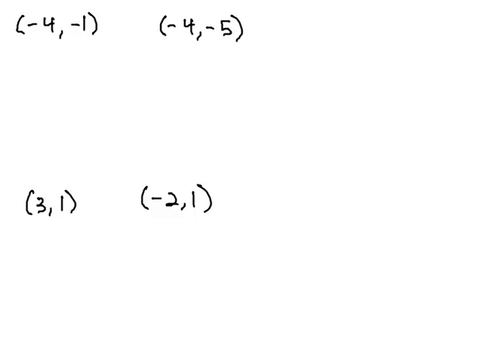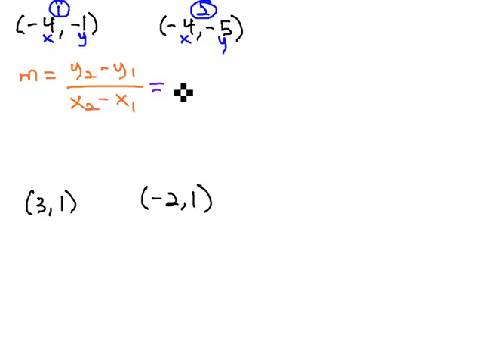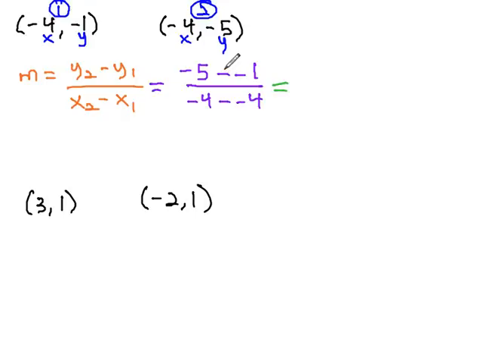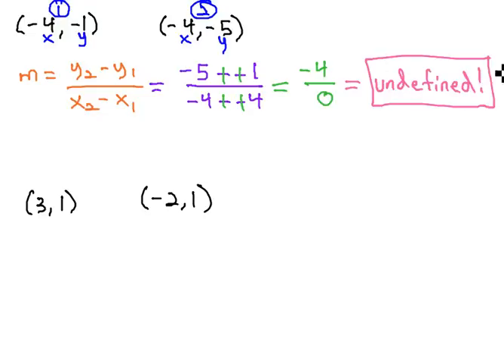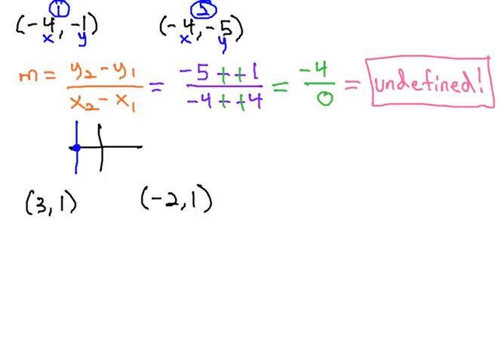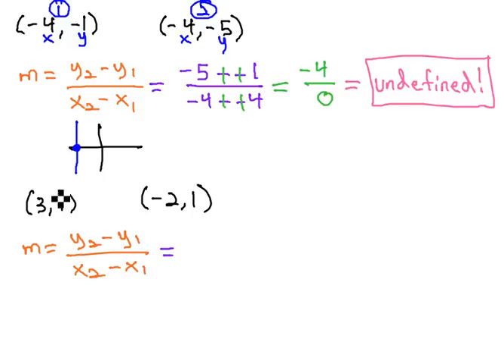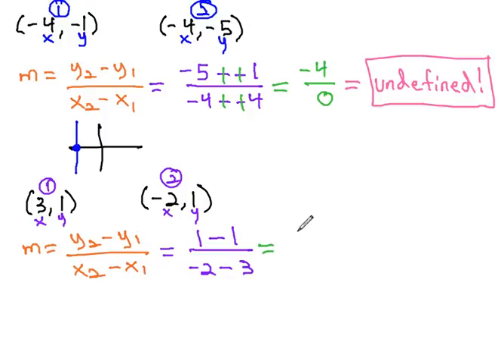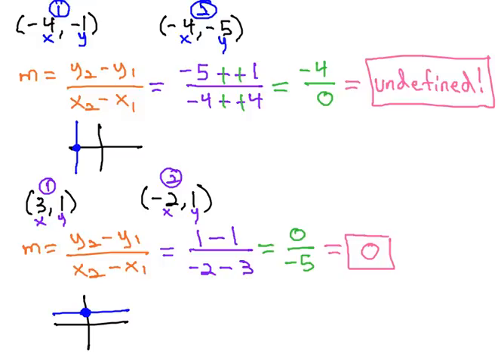Slope from Points (zero and undefined)